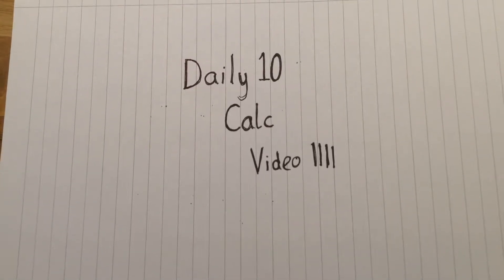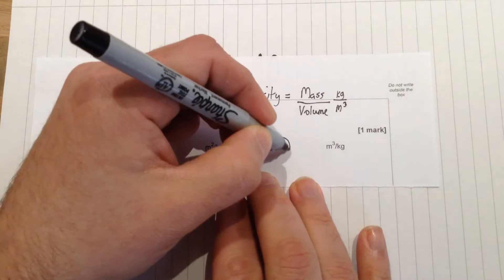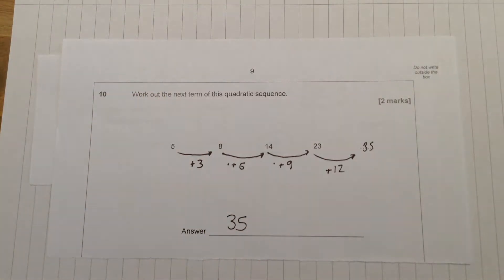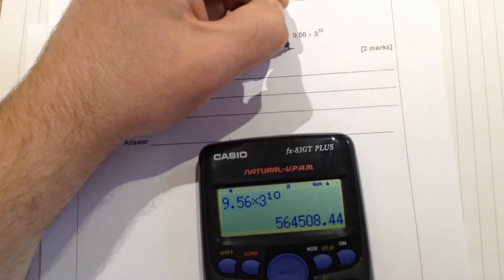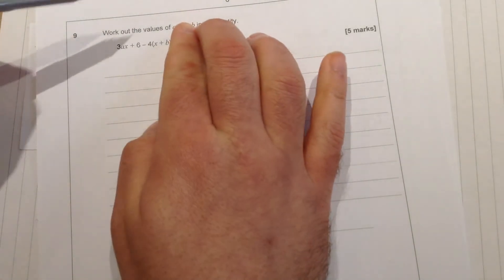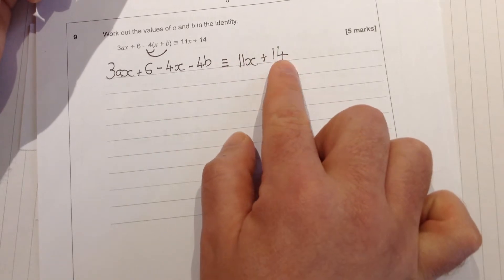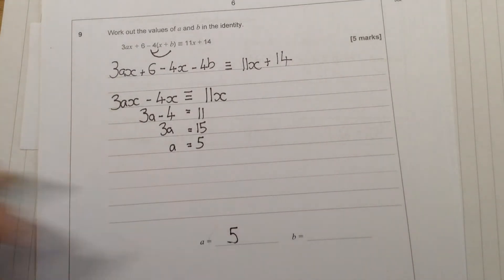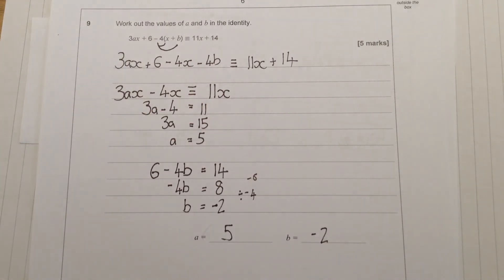Daily 10 Calc Higher Video 4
Welcome to Daily 10
10 marks worth of GCSE questions for you to attempt, with solutions provided so you can check your answers.
-play the video
-pause the video when each new question is shown
-attempt the question
-play the video again and check the model answer